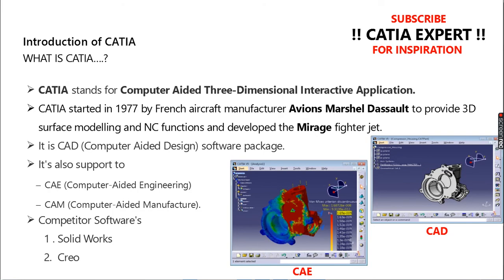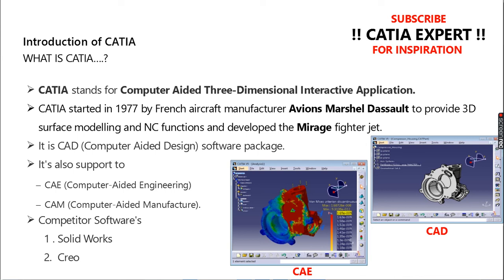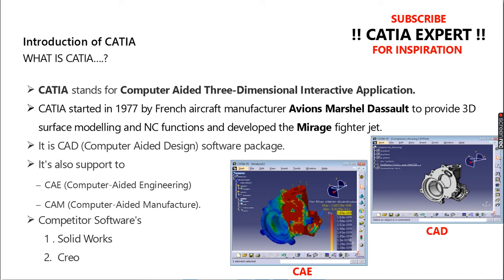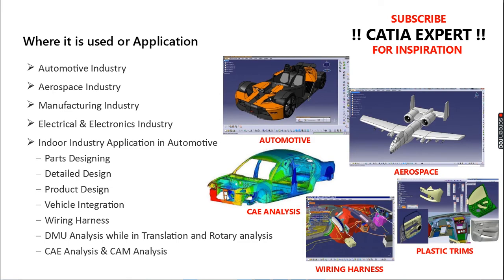Introduction Of Catia V5#Catia V5 Tutorial#Basic Information Of CATIA#CATIA Tutorial for Beginner